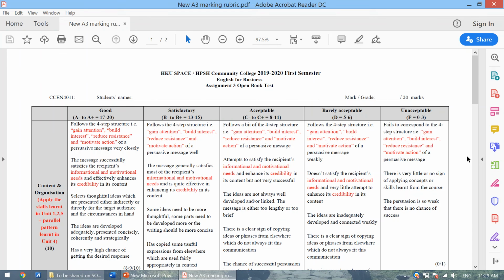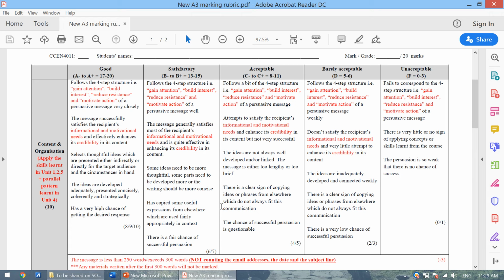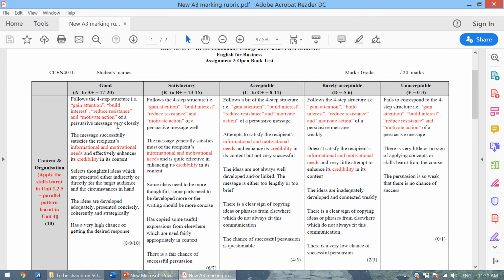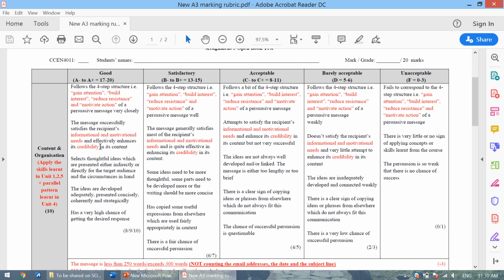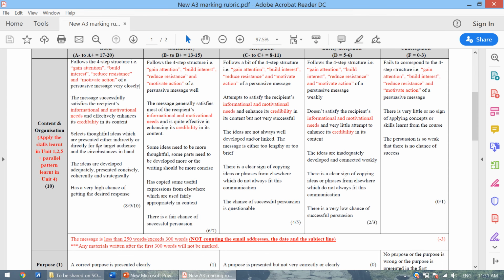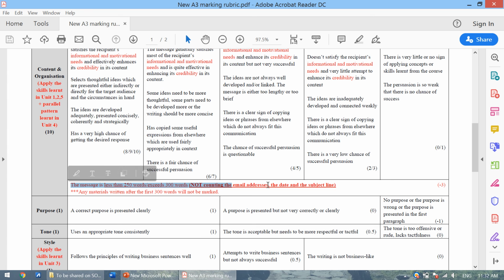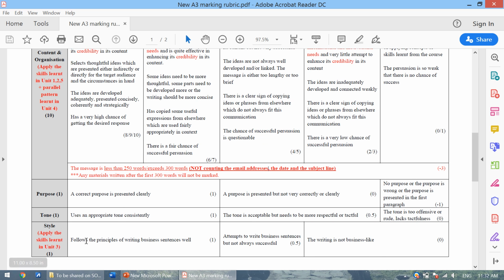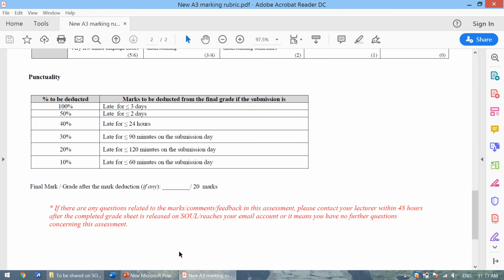New A3 marking rubric